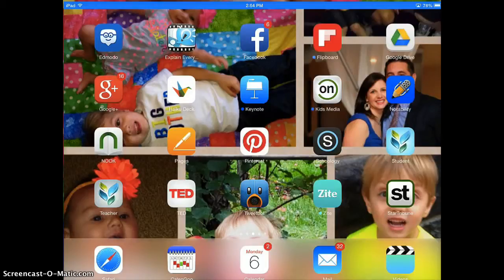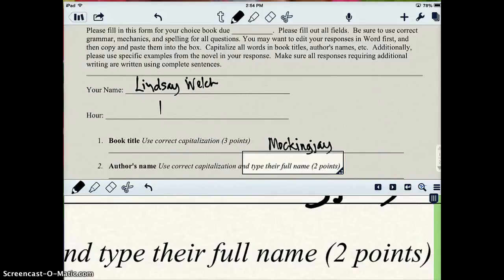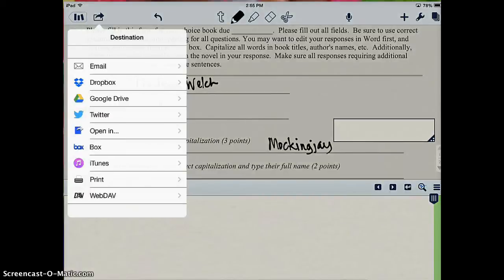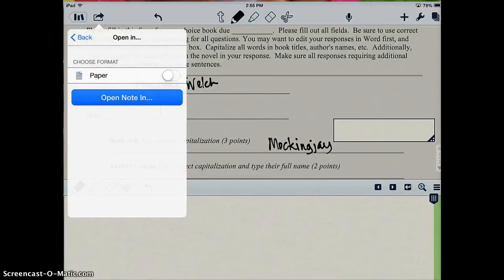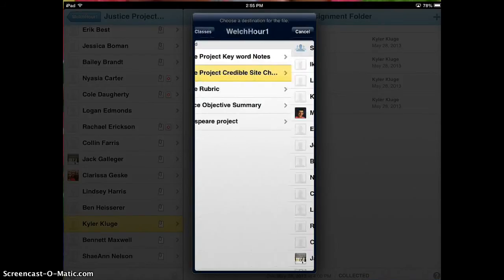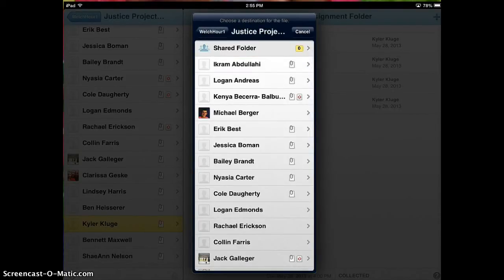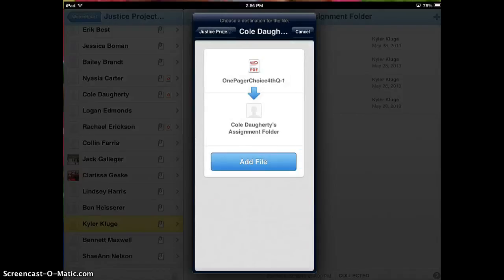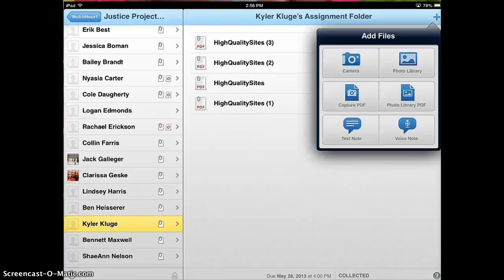Notability and Showbie